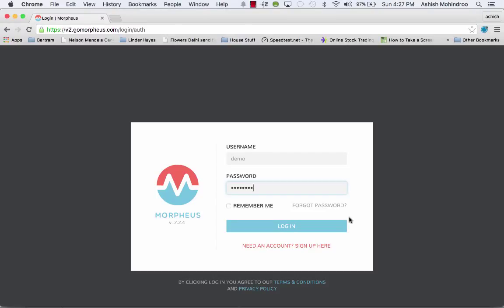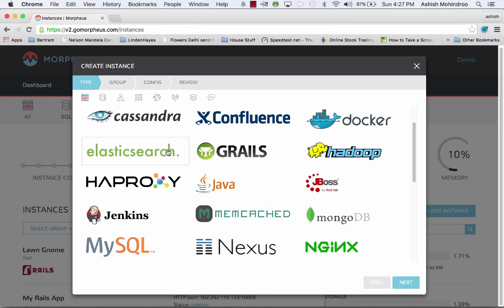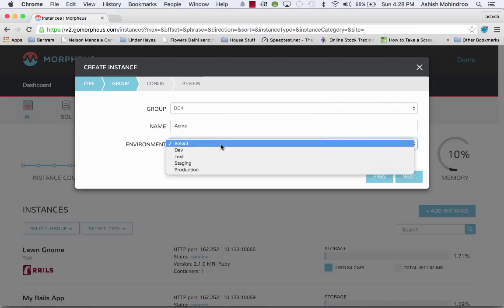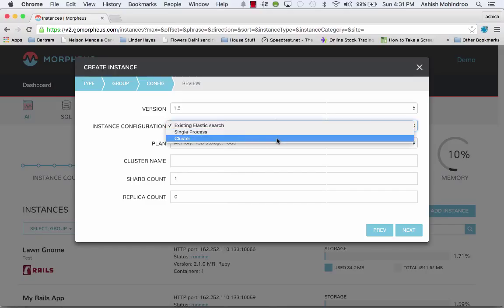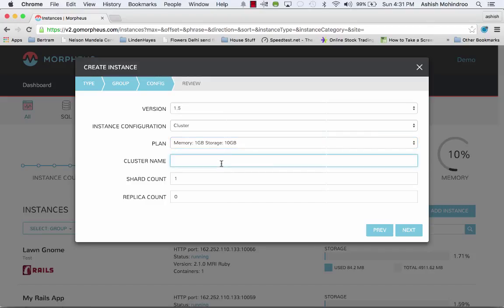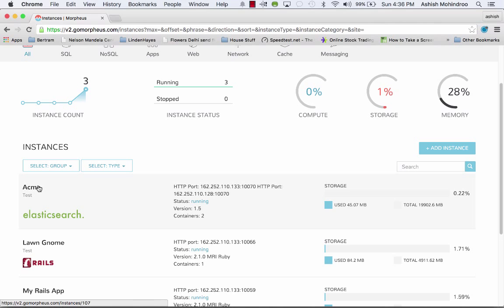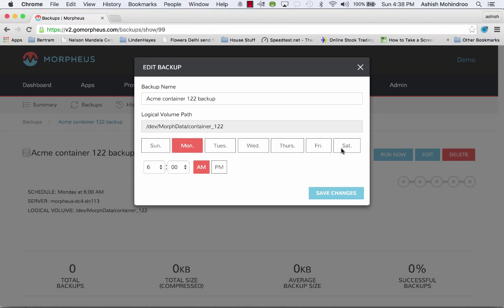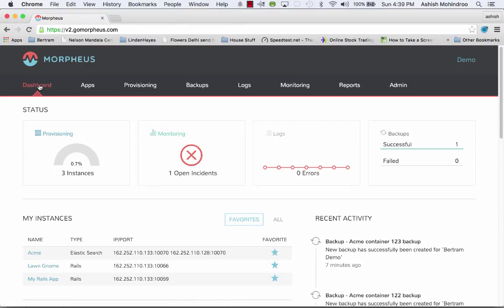How to Provision ElasticSearch on Morpheus - Tutorial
Morpheus is the first platform agnostic cloud application management and orchestration platform. See how easy it is to provision ElasticSearch on Morpheus.